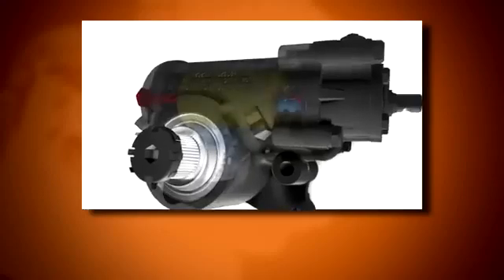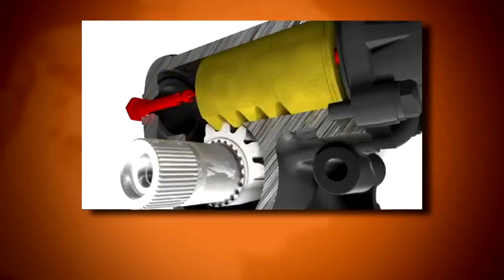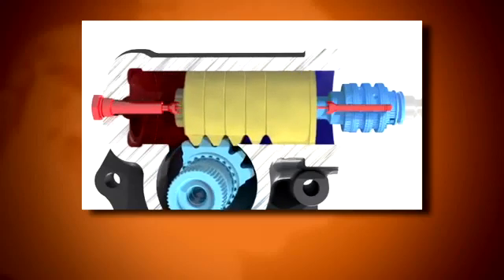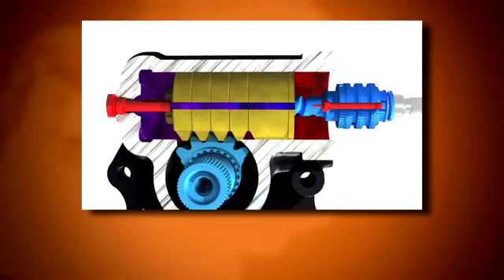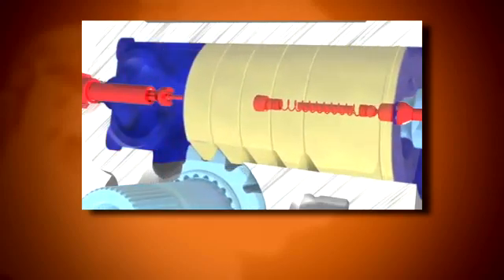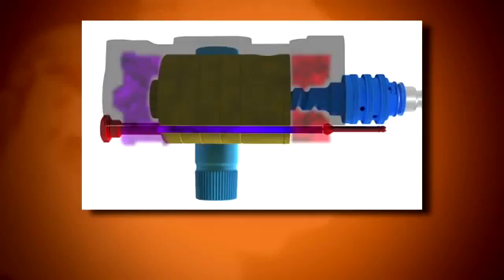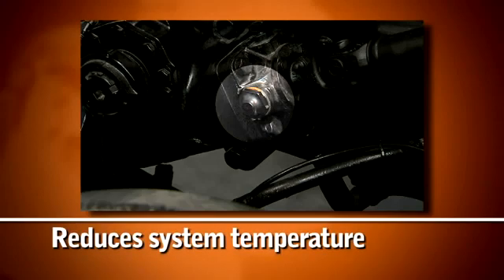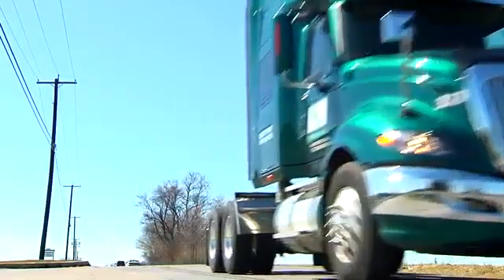Рульовий механізм гвинт-гайка-рейка-сектор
Будова і робота рульового механізму гвинт-гайка-рейка-сектор